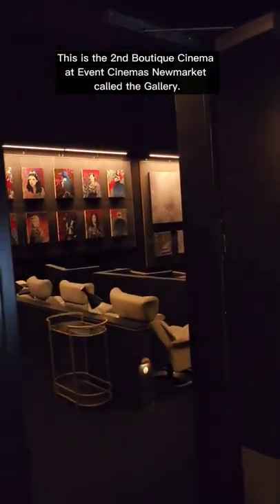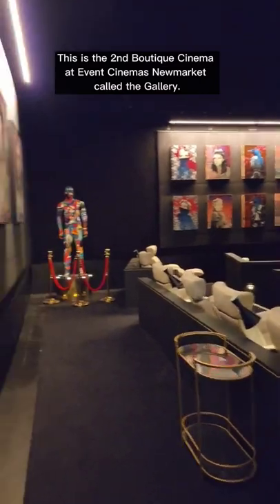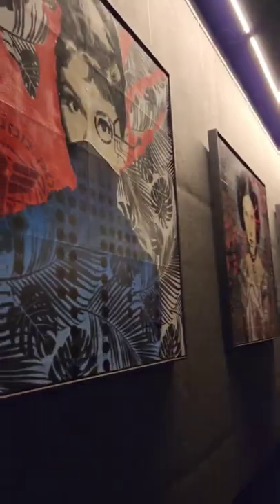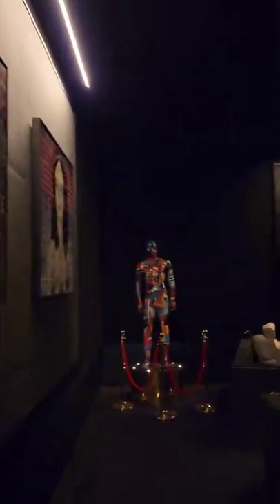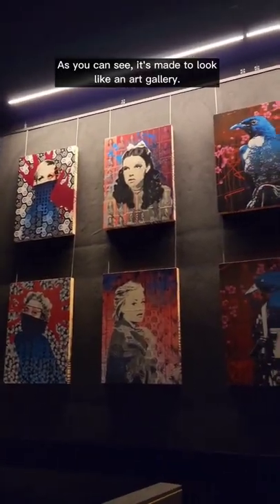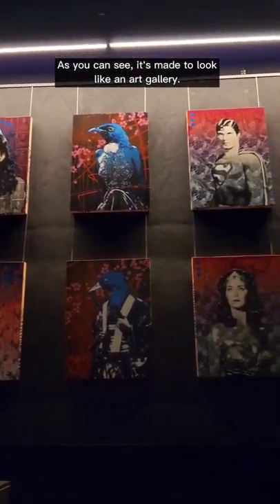Boutique Cinema that Looks Like Art Gallery | Event Cinema Newmarket, Auckland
Boutique Cinema that Looks Like Art Gallery | Event Cinema Newmarket, Auckland, New Zealand.